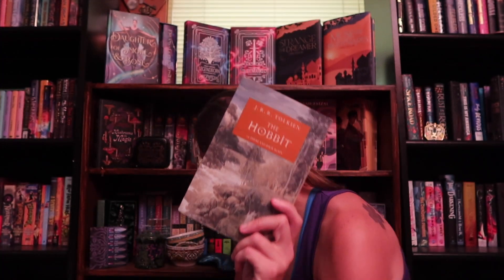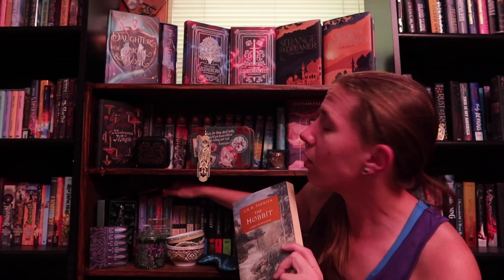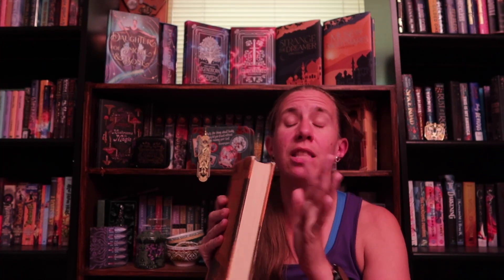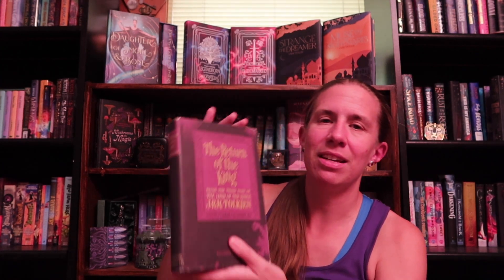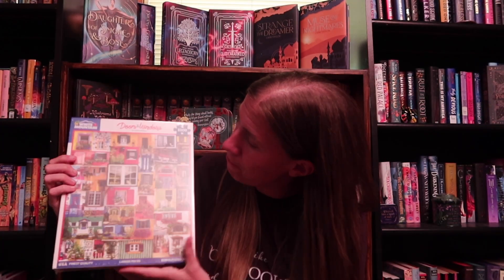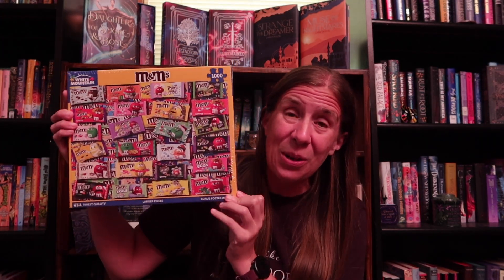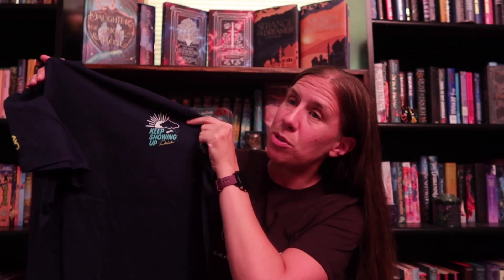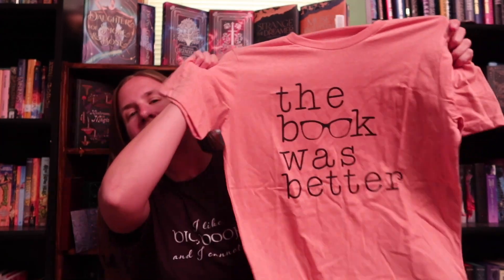Time to Celebrate | Birthday Haul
In this video I go over the amazing finds I got myself for my birthday as well as the things I got from others for my birthday. It's fairly low key as birthdays tend to be as you get older. I still enjoyed everything.